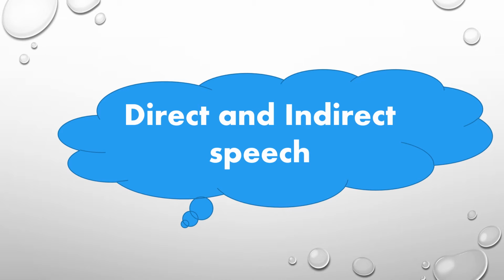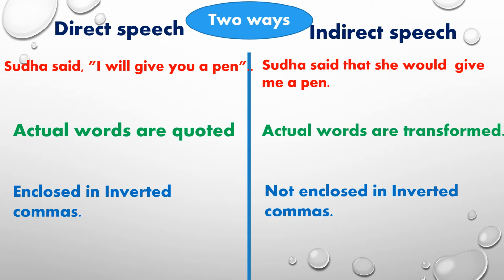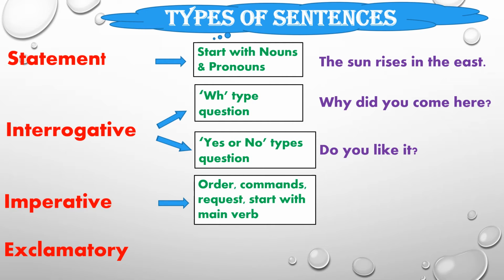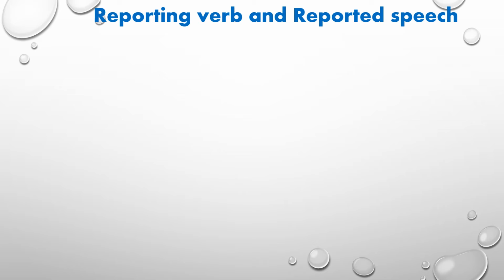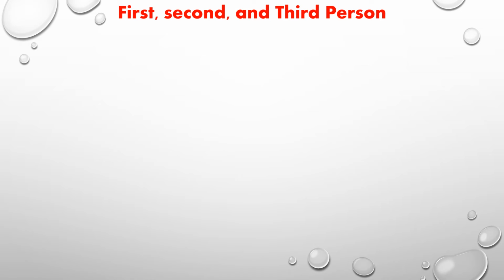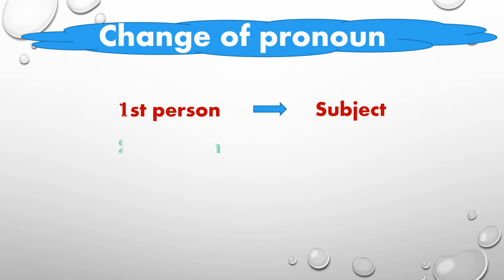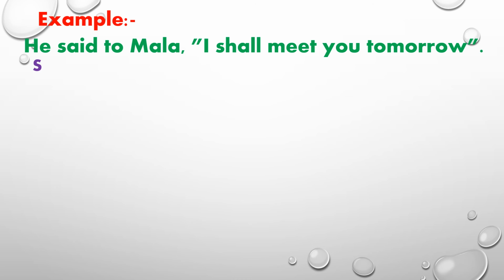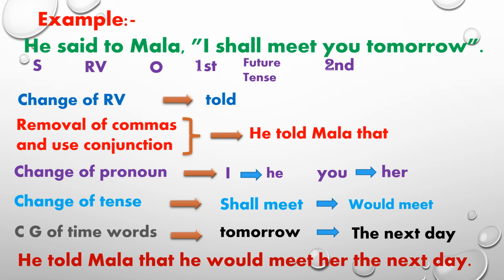Direct and Indirect speech [ VIII-STD Grammar]